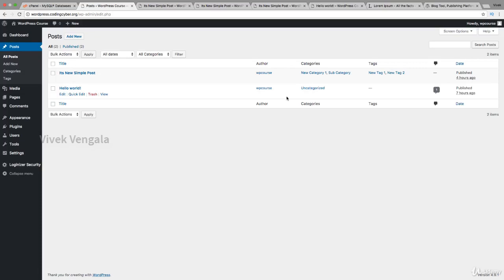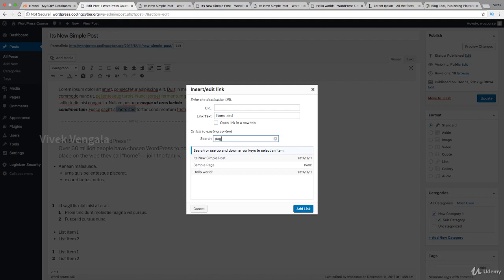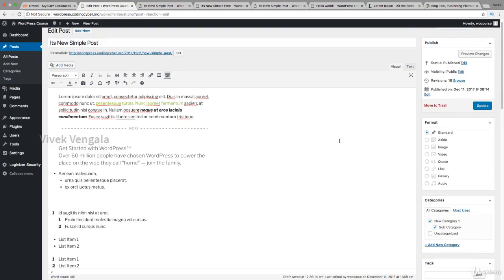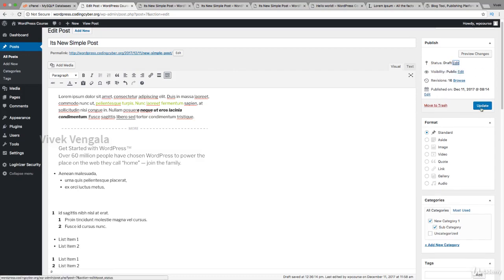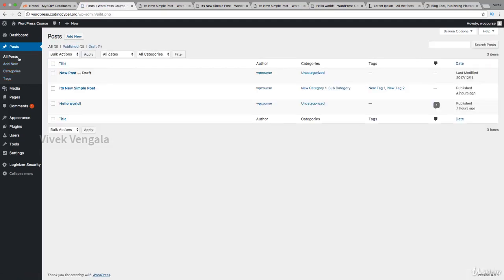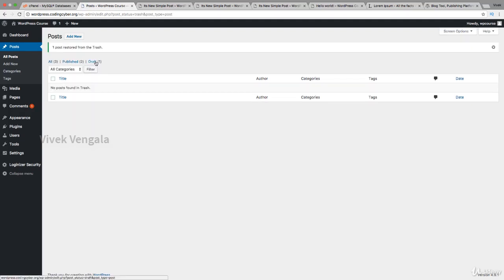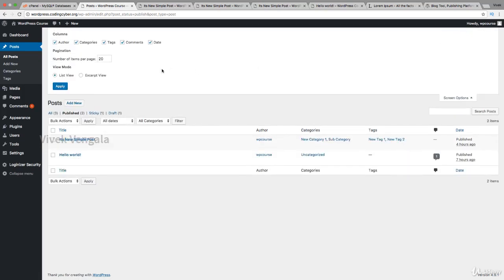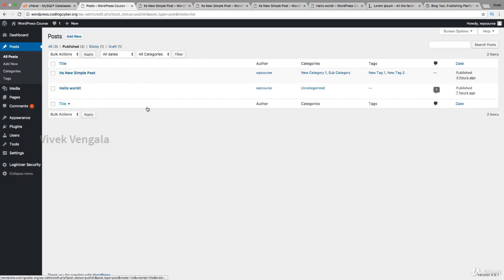012 Publish Schedule Posts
Welcome ! In this the ultimate complete wordpress beginner master guide free course, Your going to learn wordpress from scratch, If you want to learn wordpress from scratch so! this course is prefect for you also course have a good rating, before start this course read following topics what you will learn in this course, also watch all tutorials clearly….

The Ultimate Complete WordPress Beginners Master Guide Free Course
Complete WordPress Guide for Bloggers and WordPress Users

What you’ll learn in this course:

You can confidently manage WordPress Websites and Blogs,

Course content overview:

1: Getting Started with WordPress:

Installing WordPress with Softaculous
WordPress Manually
First Look at WordPress Dashboard

2:WordPress Posts:

Posts Vs Pages
WordPress Post Editor
Invitation to the Web Developers Mastermind Groups
Creating New Post
First Post Formatting
Difference Between Categories & Tags
Post Revisions
Publish, Schedule Posts

3:WordPress Media Library:

Understanding Media Library in WordPress
Creating Image Galleries
Adding Audio, Video, YouTube Media

4:WordPress Pages:

Creating New Page
WordPress Page Hierarchy

5:WordPress Configuration Settings:

General Settings
Reading Settings
Writing Settings
Configuring Media & Permalinks

6:WordPress Users & User Profiles:

Understanding WordPress User Roles
Managing Users & Users Edit Profile
Setting Up Gravator Profile

7:WordPress Comments:

WP Discussion Settings

8:Managing Comments in WordPress:

WordPress Themes
Learning about WordPress Themes
Installing WordPress Themes
WordPress Theme Customization
Menus & Widgets

9:WordPress Plugins:

Learning about WordPress Plugins
Installing some useful Plugins
10:WordPress Security:

Basic Tips to Secure WordPress Website
Advanced Tips to Secure WordPress Website
11:WordPress SEO:

Introduction to WordPress SEO using Yoast SEO

12:Speed Optimization in WordPress:

Improving Site Speed with W3 Total Cache

Requirements for the course:

1:PC with Internet Connection
2:Willingness to Learn & Implement

who wants to run a Secure WordPress Website,
wants to explore & learn every option in WordPress,